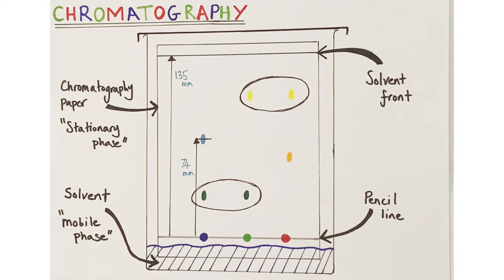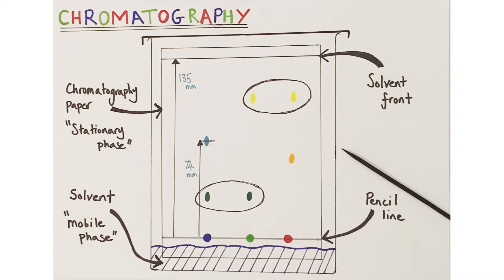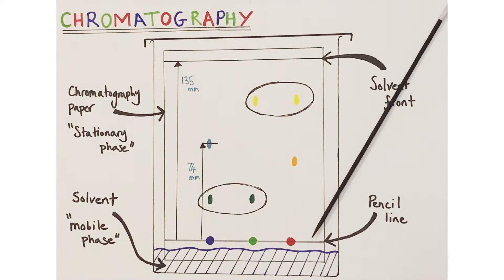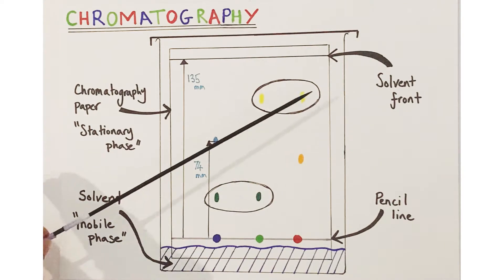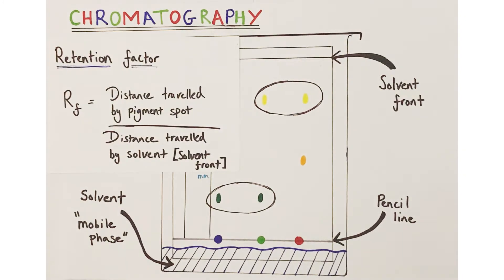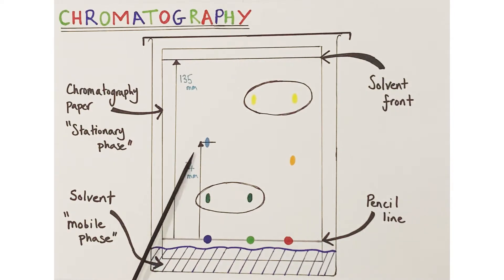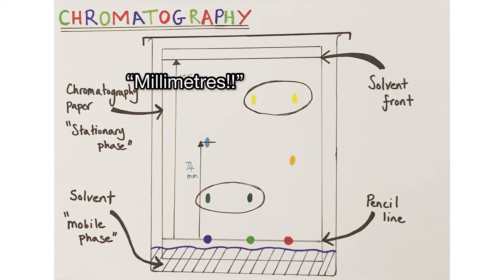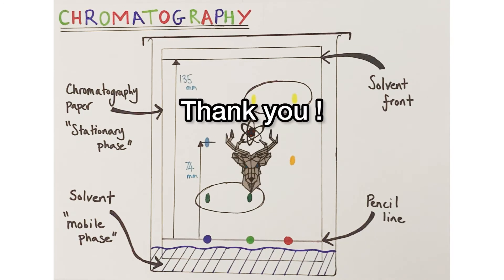Chromatography & RF Calculations | GCSE - If Confused, This Surprisingly Simple Explanation May Help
This Elkchemist video will explain how Paper Chromatography works as a separation technique and how to effectively and easily calculate an Rf value.

0:00 The chromatogram
3:48 Rf calculation